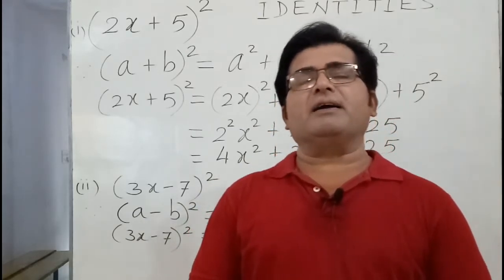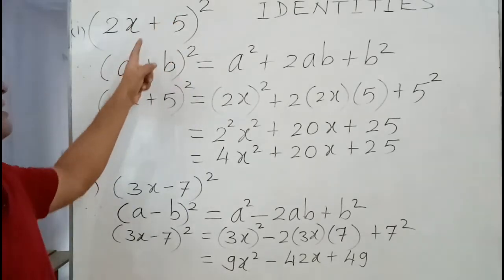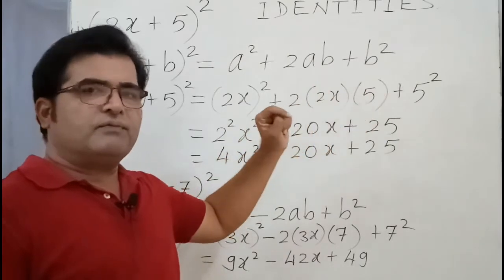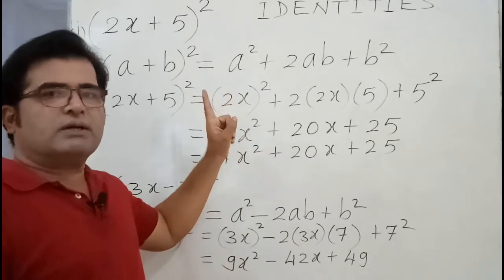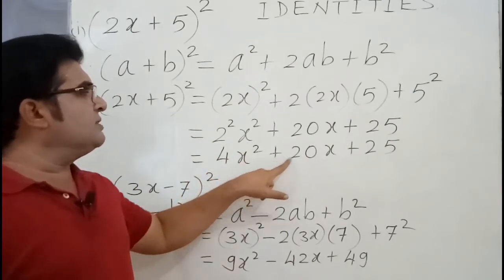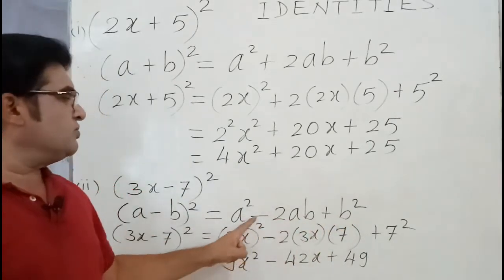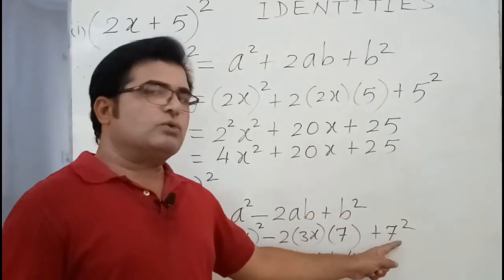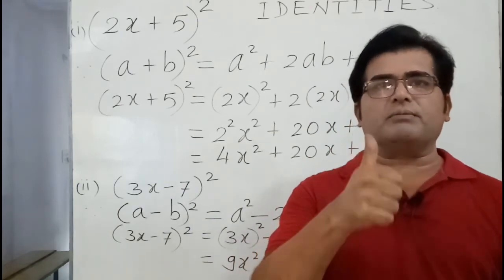How to apply Algebraic Identities (8th & 9th class)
To apply Algebraic Identities-
Select the identity according to the given sum & put the values, then simplify.